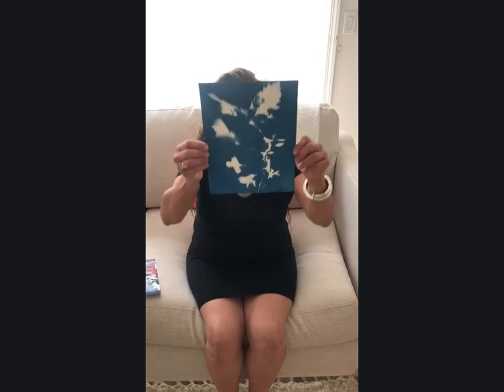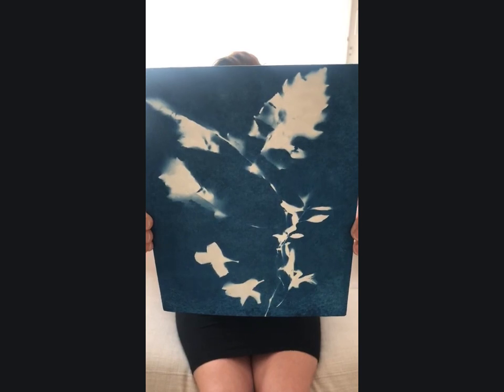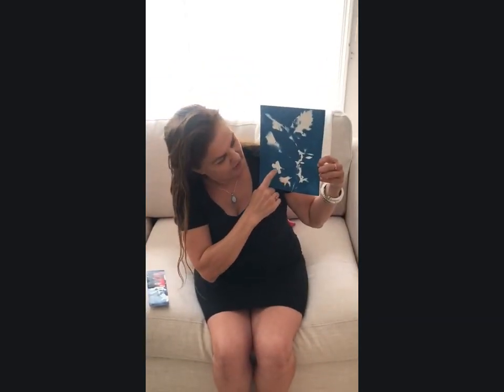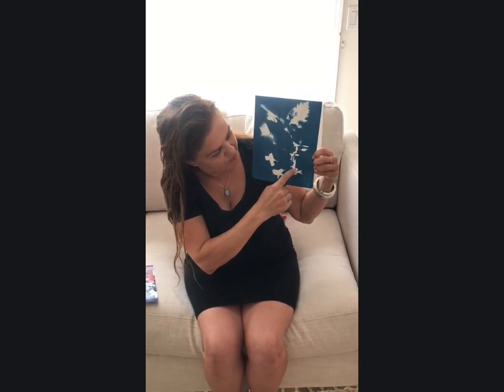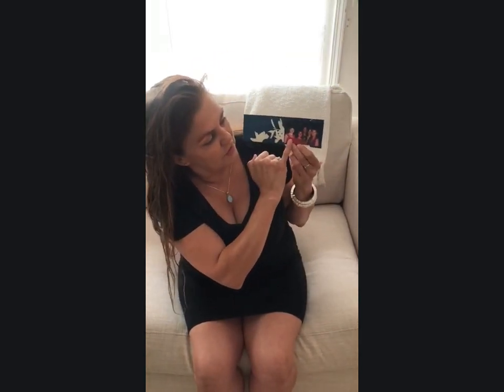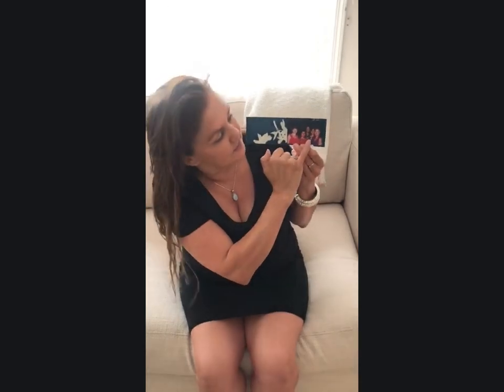Virtual Gallery Reception Slide Deck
A mostly silent movie of the slide deck presented during the City of Sacramento, District #4 Artist in residency virtual artist reception May 1, 2021. This 20 class workshop on cyanotype printmaking hosted 45 households from three countries during the spring of 2021. There is no audio till the video that was played at the end of the deck.